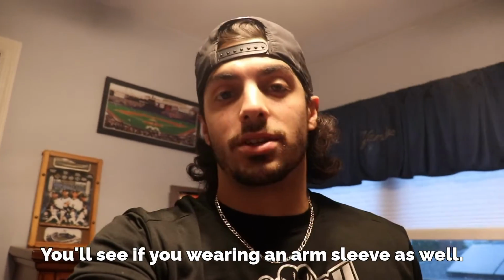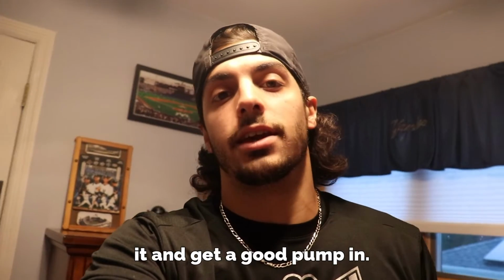How I got my straddle planche and front lever back ASAP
Start Training Calisthenics Smarter, Not Harder! How I got my straddle planche and front lever back after an injury. Post injury calisthenics workout. Injury recovery for planche and front lever